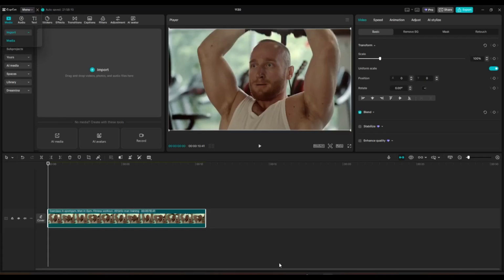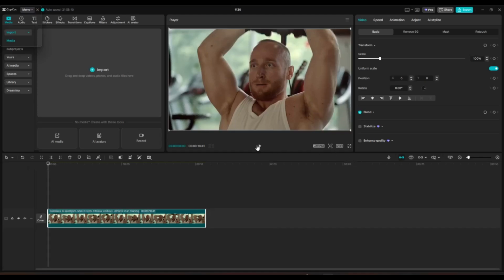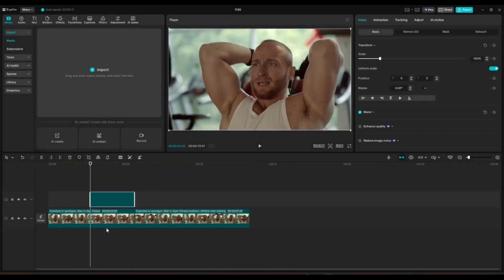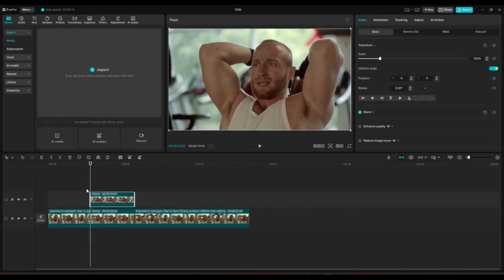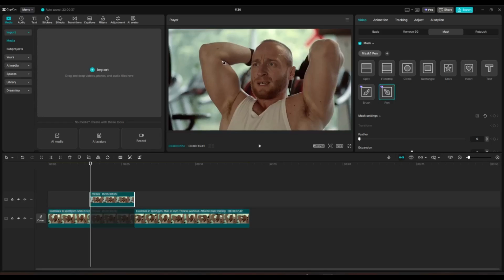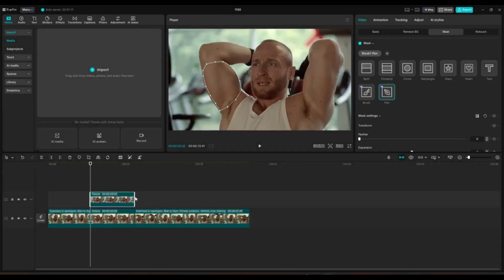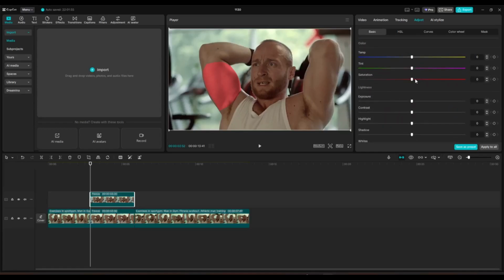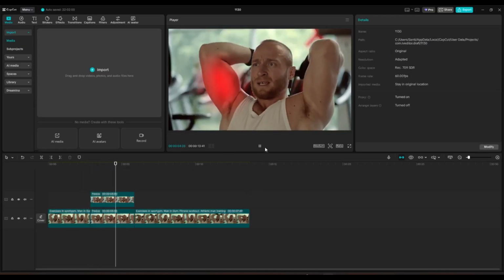INSANE Muscle Glow Effect - How to Highlight Muscles in CapCut PC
Make your physique look sharp, defined, and professional using CapCut PC! This step-by-step guide shows you how to highlight muscles and create an eye-catching fitness effect using masking, freeze frames, and color adjustments.

💪 Add freeze frames for clean muscle edits
🎨 Use masking to isolate and highlight muscle areas
🔥 Boost saturation and color curves for a glowing effect
📹 Perfect for fitness videos and workout content